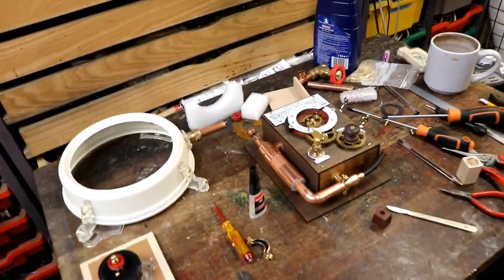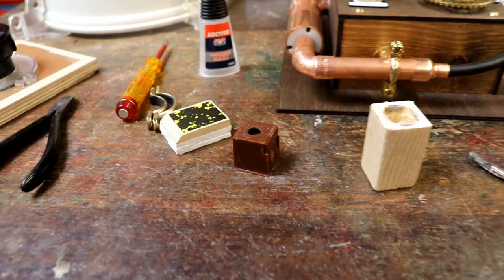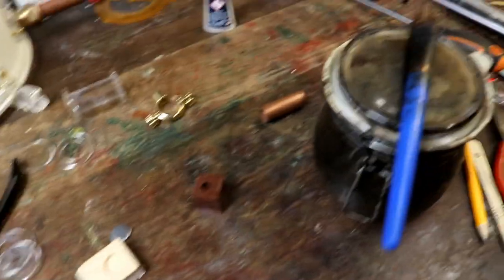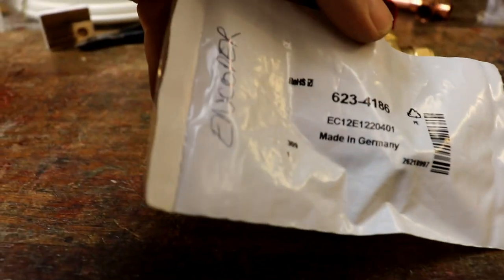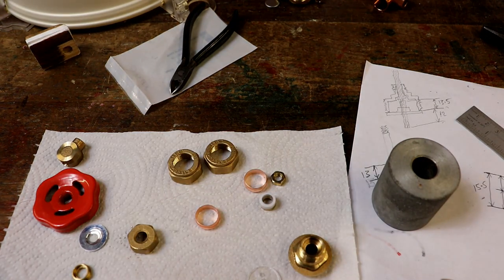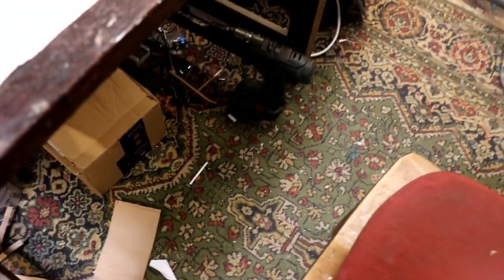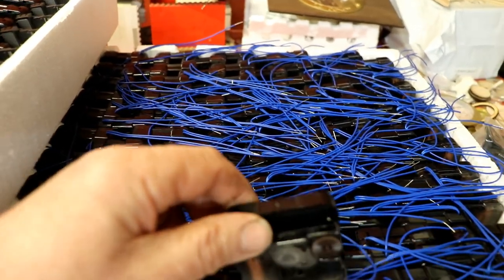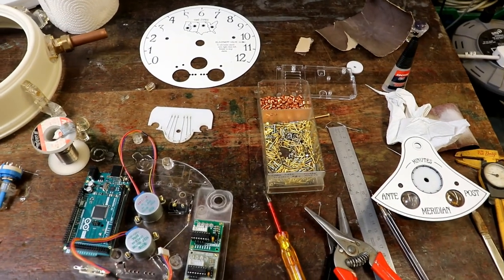Make a Steampunk Time Zone Clock - part 2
Apologies for the delay in releasing part 2, but lockdown was eased in the UK , so we could finally meet up with 'long lost' friends and family within the garden environ!

Now to get on with making the steampunk time zone clock for Erin the US truck driver who is turning her cab into a steampunk 'wonder cab'!Loads of top tips including how to stick things together with super glue on a flat base without them sticking to the base... and how to bring some sound to your amazing inventions by attaching a cuckoo flute.

Then there's how to create a working brass steampunk control that allows you to control an invention with a gate valve. I then mysteriously lost the encoder and had to resort to repairing an unloved petrol driven lawn mower (which made my family very happy), whose clutch had fascinated me for years.

Finally, opening up the original Chronological Engine, to discover how I'd put it together. Sad to say, my original drawings left a lot to be desired! This time though, I'm going to use an Arduino Mega to control everything and a far superior Real Time Clock module from Adafruit. Unlike other Real Time Clocks I've used, the DS3231 has everything required within a single IC, including a temperature sensor that will compensate for changes in temperature, something very important within a truck's cab.

Almost, most excitingly, I received one hundred pendulum clock movements and one hundred trigger clock movements.